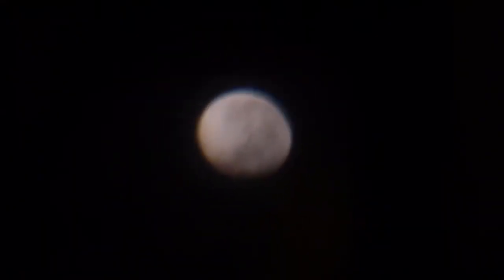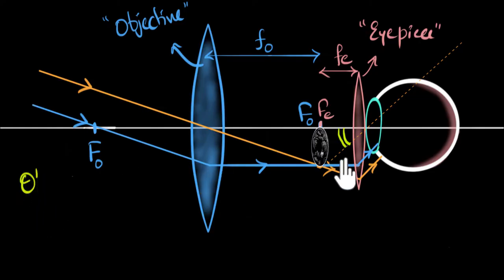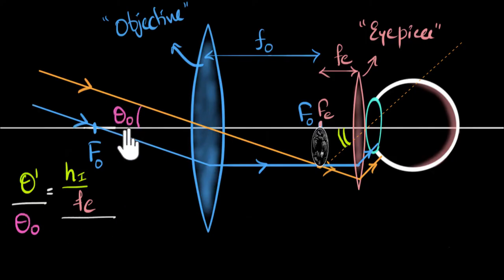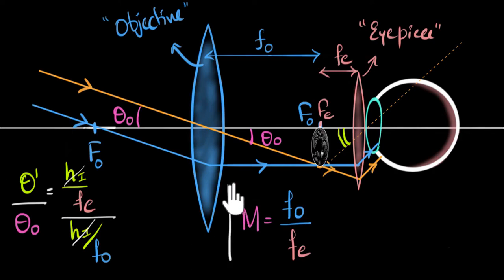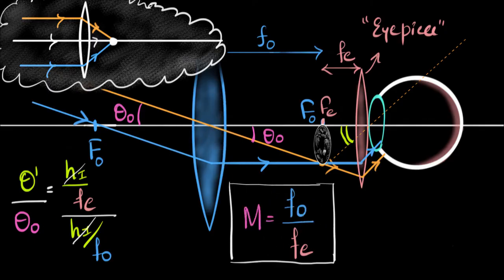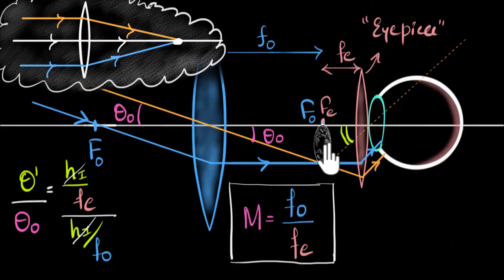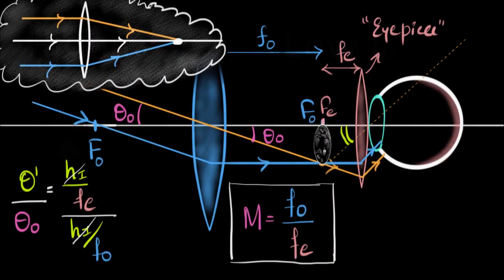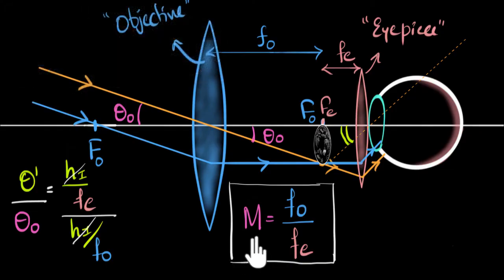Magnifying power of telescope